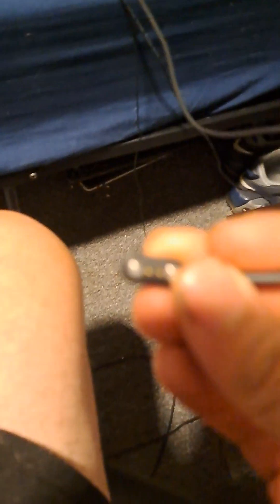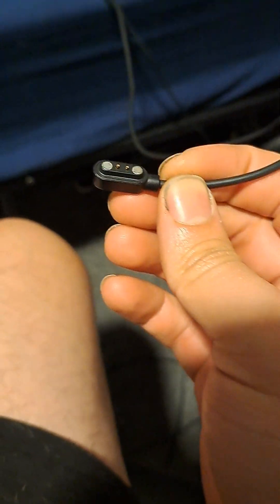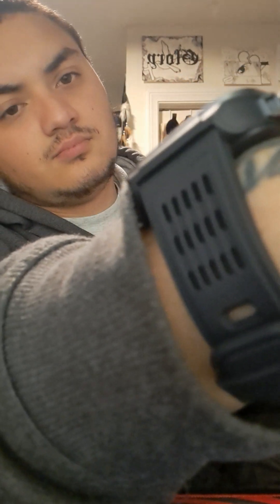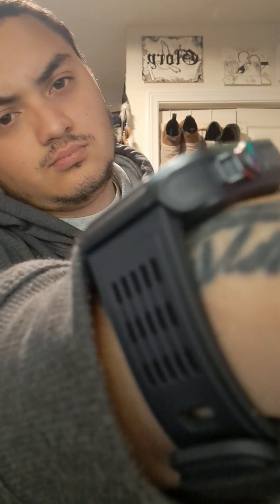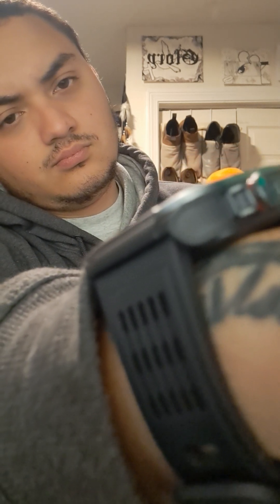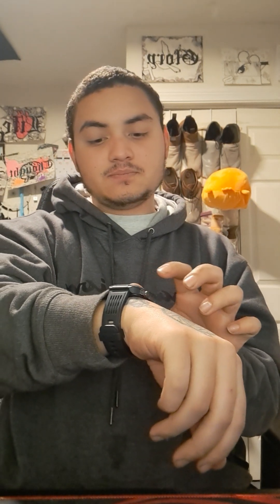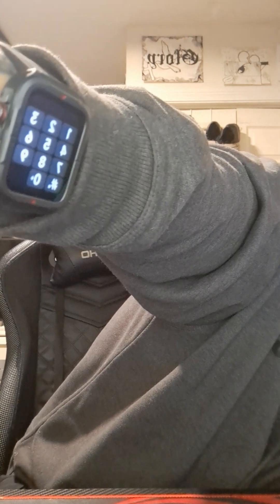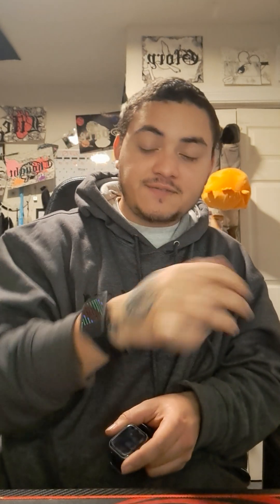SKG R8 Amazon Watch Review!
SKG R8 Smart Watches for Men (Answer/Make Call) Alexa Built-in, 1.8'' Fitness Tracker with Running Courses Heart Rate Sleep SpO2 Monitor IP68 Waterproof, Military Smartwatch for Android iPhone 2023

7 out of 10. just wished I could txt people off it also and not only call off it..